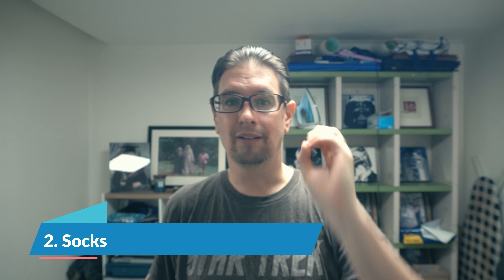Sore feet from Hiking? Foot Care 101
Are you suffering from sore feet after a long hike? In this video, we delve into Foot Care 101 to help you alleviate the discomfort. From properly cutting your toenails to the importance of fitting your footwear correctly, we cover essential tips to prevent foot pain while hiking. Learn why airing out your feet and selecting the right socks can make a significant difference in how your feet feel post-hike. Watch now to ensure your hiking experience is enjoyable from start to finish.

CHAPTERS:
0:00 Introduction
1:23 Footcare
1:47 Fitting your footwear
2:17 Buying online?
2:44 Proper fitting
4:16 Breaking in your footwear
4:52 Socks
5:52 Powders and Jellies
6:22 Feet Dry!
7:52 Blisters
8:48 Toenails
9:46 Finale

SHOUTOUT!